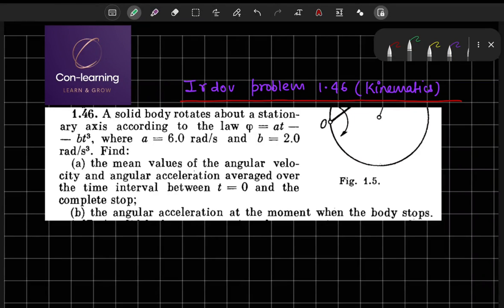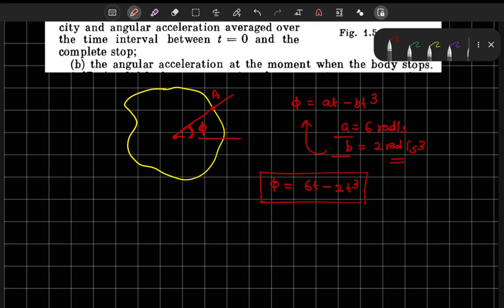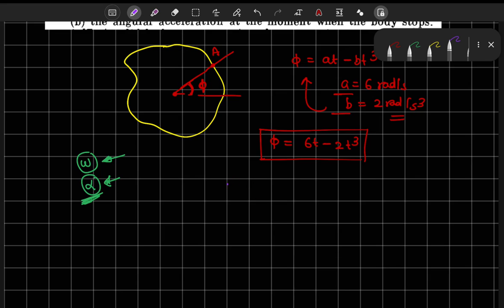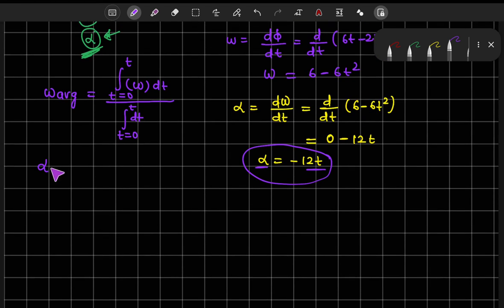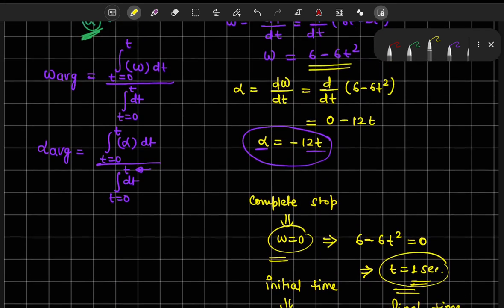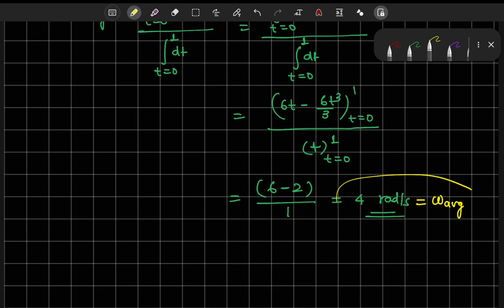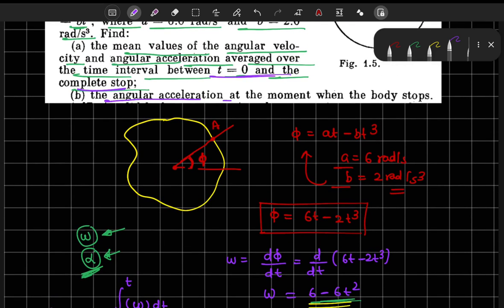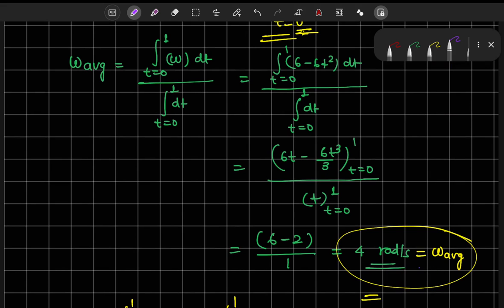Irodov problem solution 1.46 | English